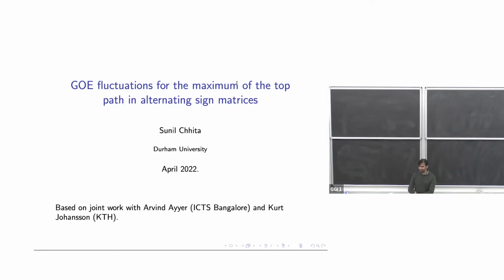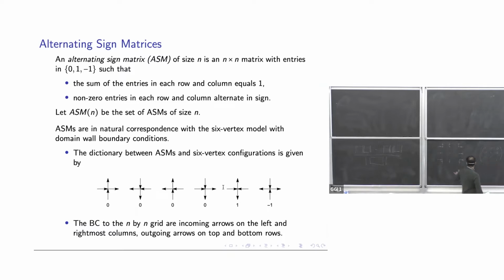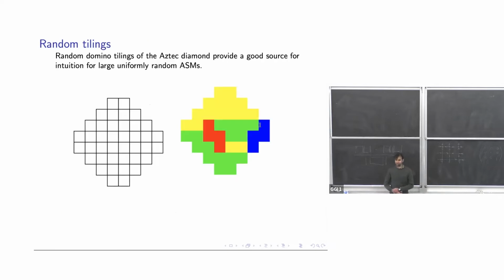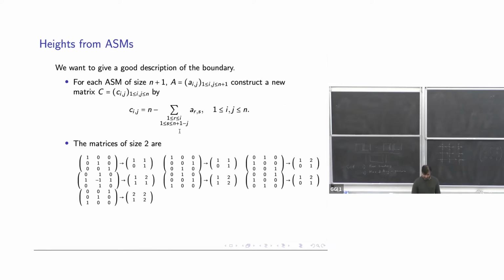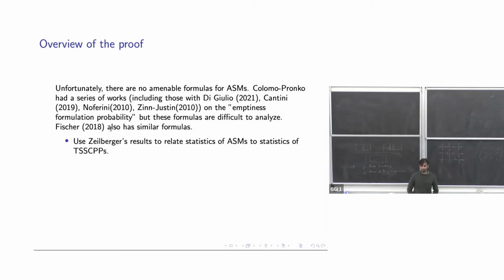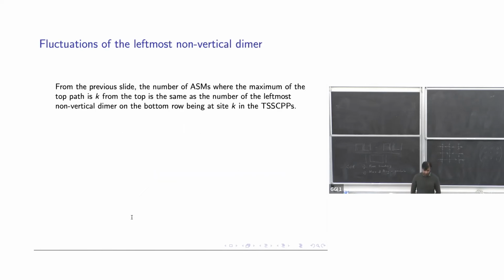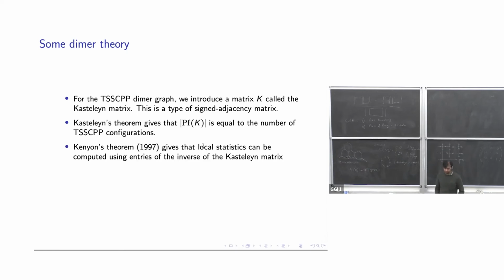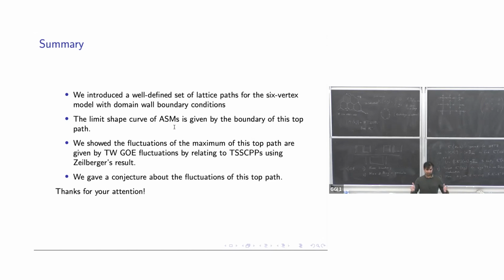Sunil Chhita: "GOE Fluctuations for the maximum of the top path in ASMs"